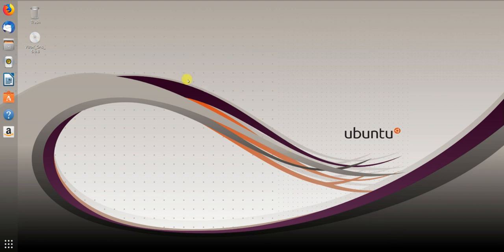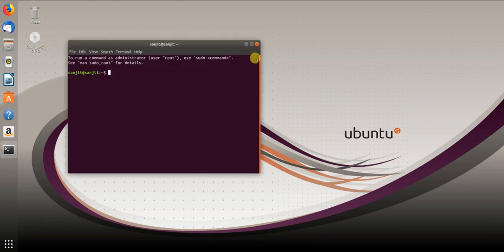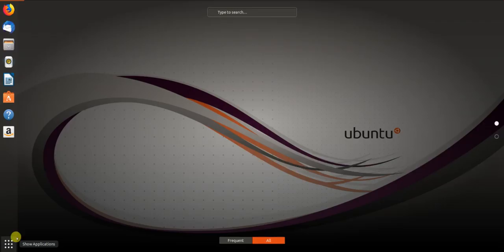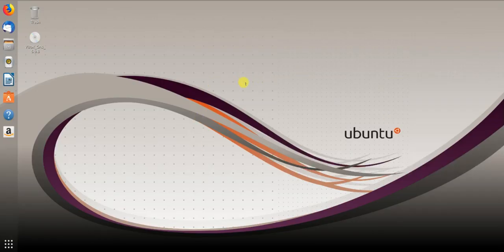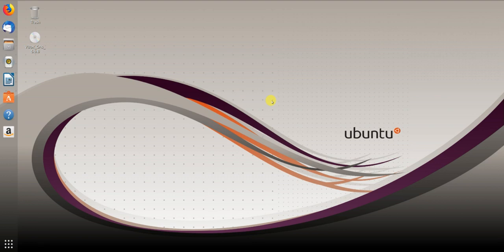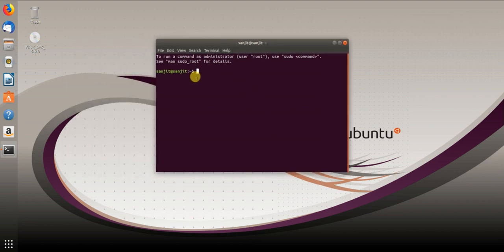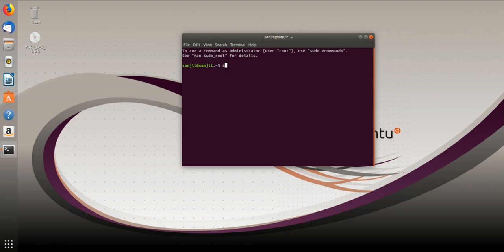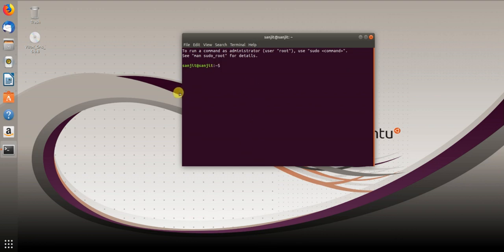2. Different Ways to open a Terminal------